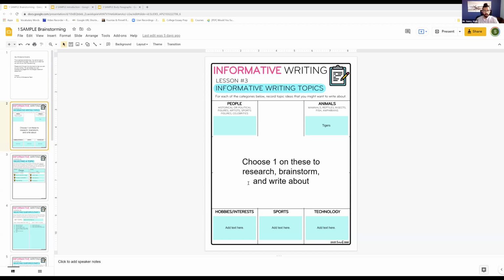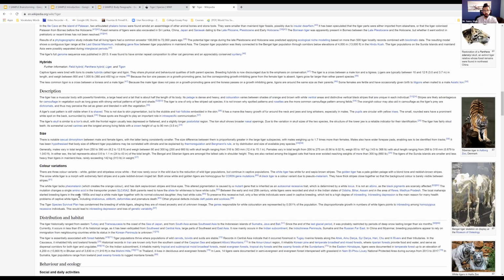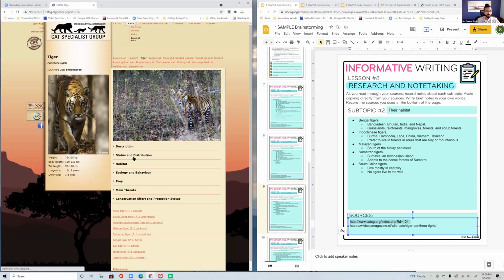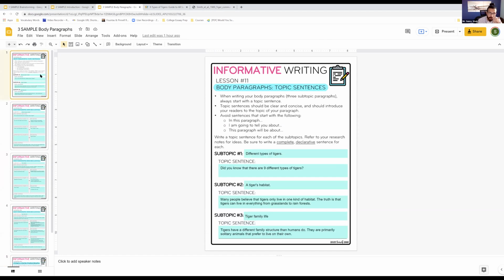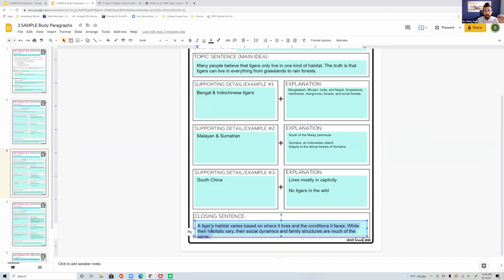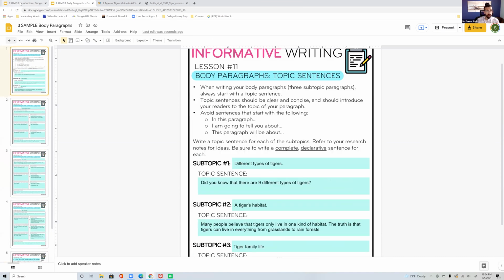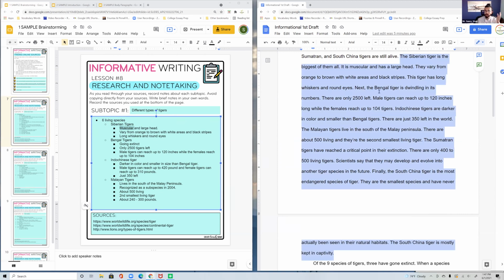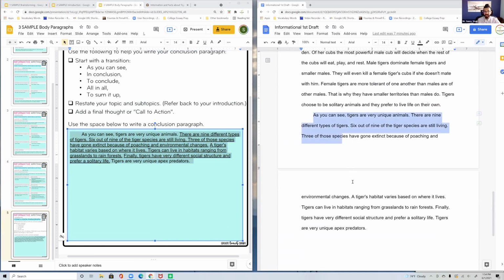Informative Writing: Brainstorming & 1st Draft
In this video lesson, I am reteaching you all of the concepts we have covered in class. All resources are posted in your Google Classrooms. In this video lesson, you will review & learn:

- How to make a roadmap of your writing
- How to write a captivating Introduction
- How to write seamless body paragraphs- How to write a conclusion
- How to use your prewrite to write your first draft

Use this video lesson to help you plan your Informational Writing whether it's for Wholesome or for school! Using these tools in school will help you grow your writing skills!

With Love,
Mr. Sunny Shah